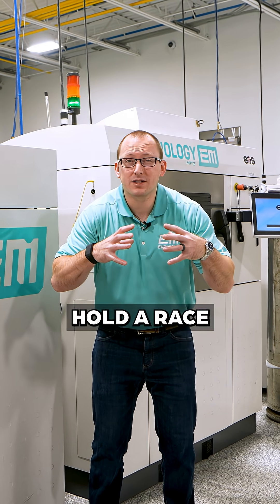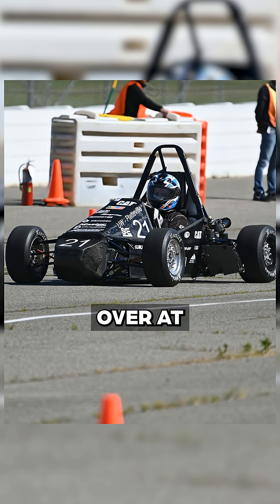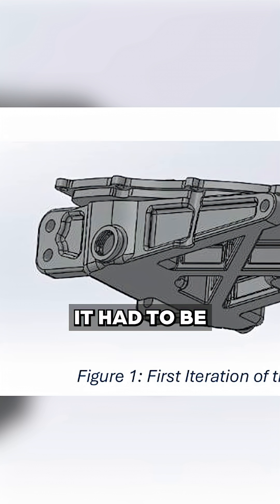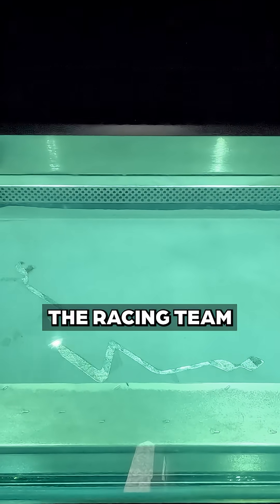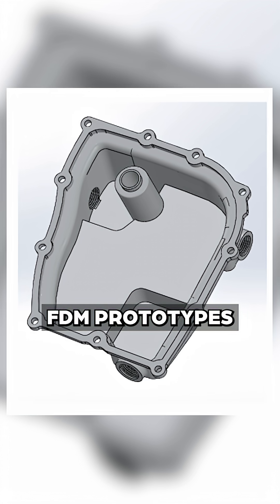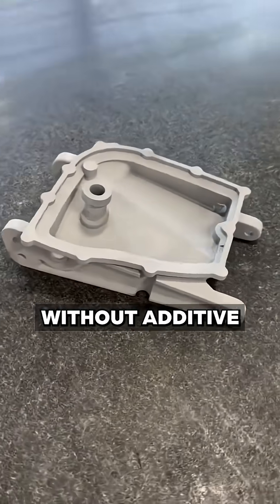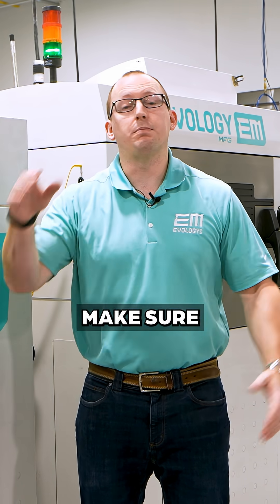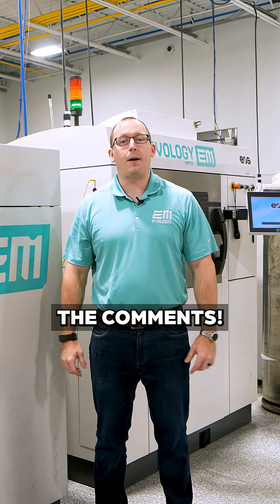You've Never Seen an Oil Pan Like THIS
Is it possible to build a dry sump oil pan that also acts a structural component? Of course! Thanks to additive manufacturing technology such as DMLS. At the beginning of the 2025 season the UW Platteville @pioneer_racing_fsae team reached out to us with a interesting project for their Formula SAE car. Thanks to our additive manufacturing capabilities and working closely with the race team, we were able to have a fully functioning version of this oil pan in their hands in just two weeks! Make sure the check out the full case study on our website.